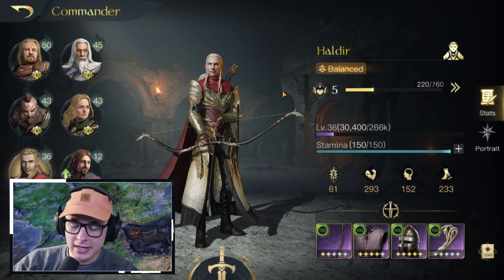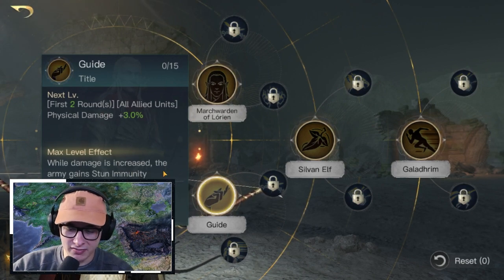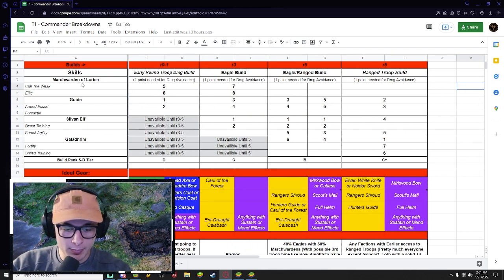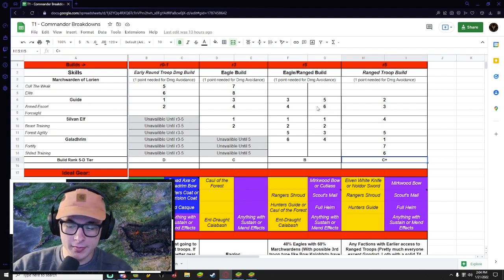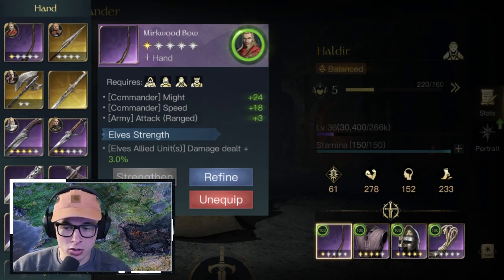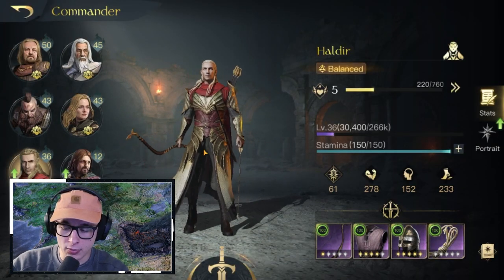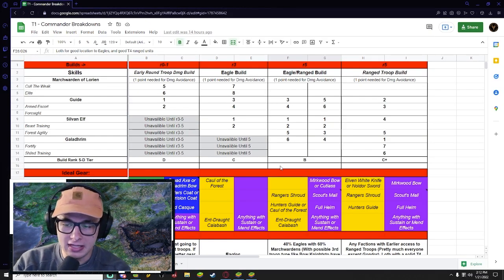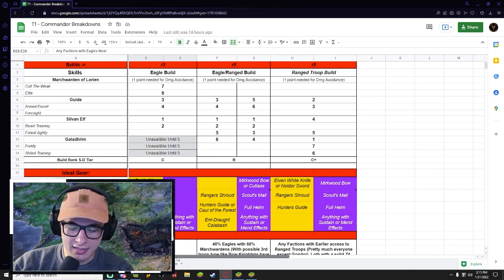Lotr: Rise to War - How to use Haldir